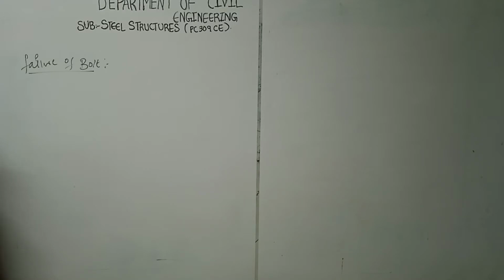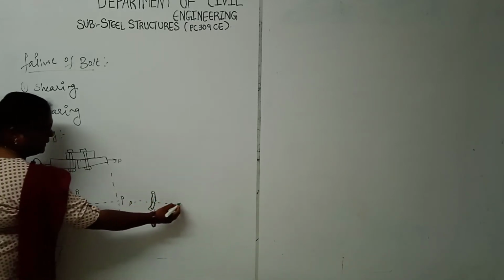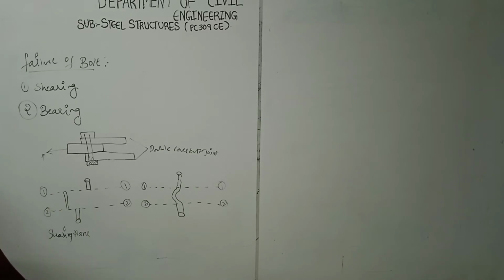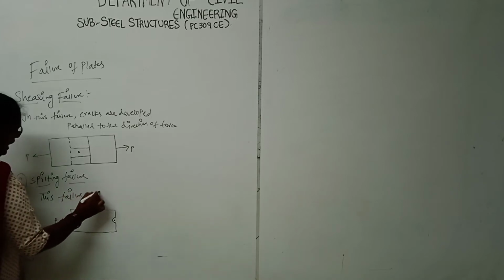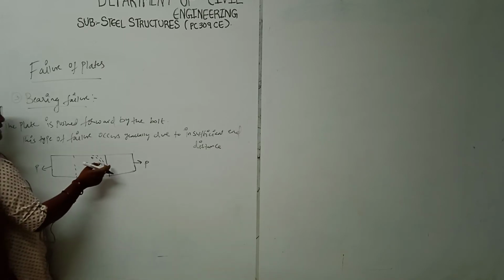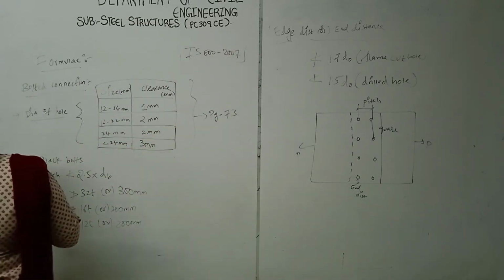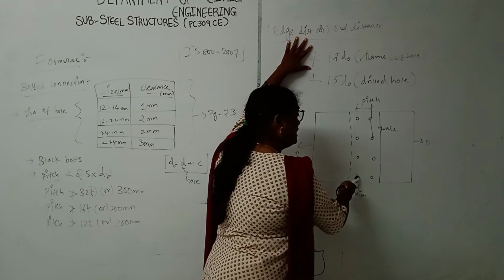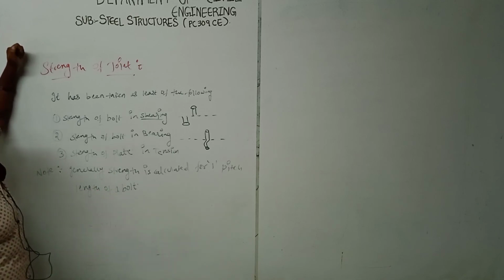Steel structures Lecture-3